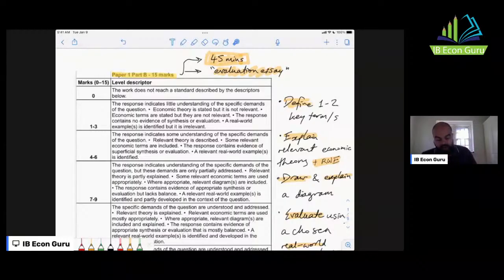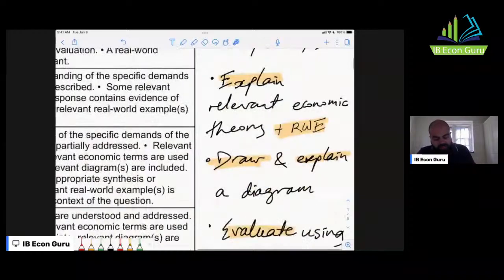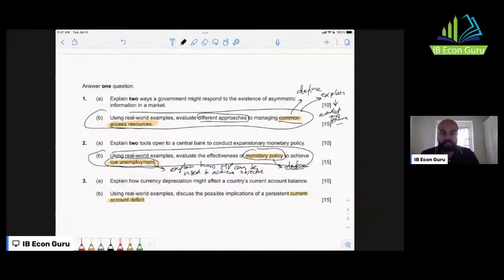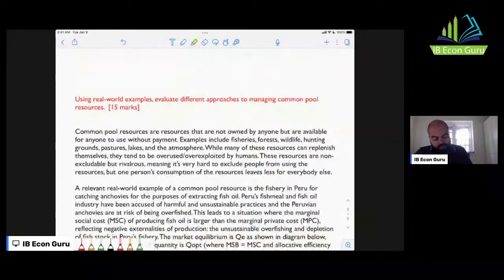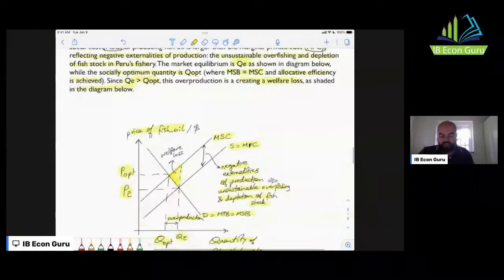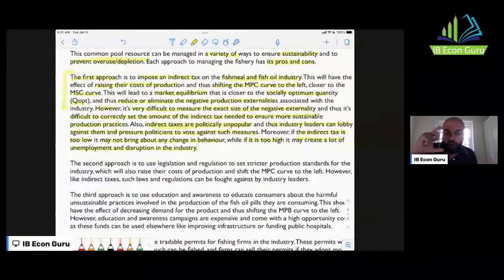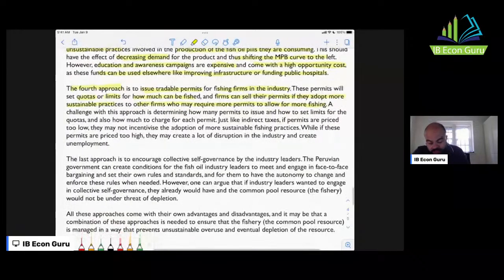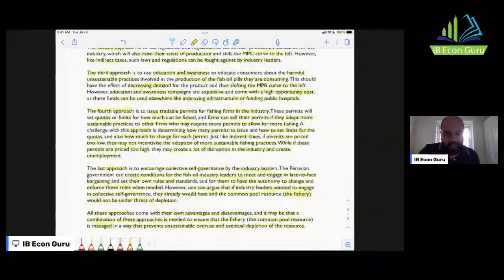How-to structure a paper one part (b) essay in IB Economics?